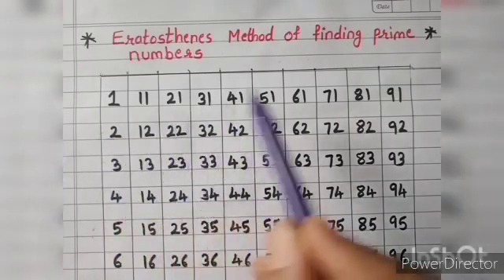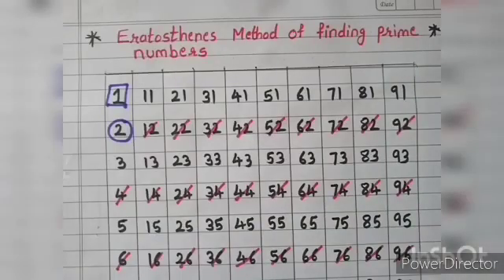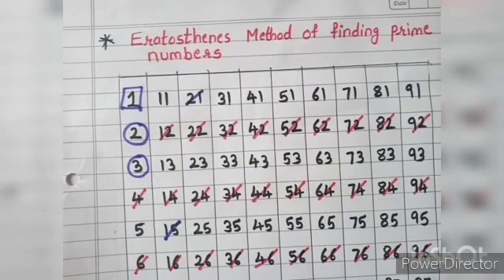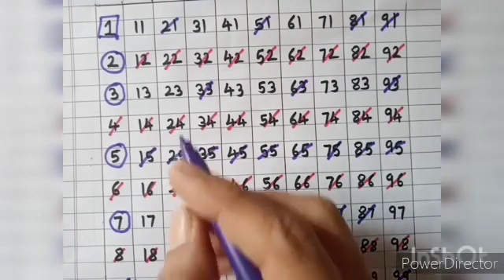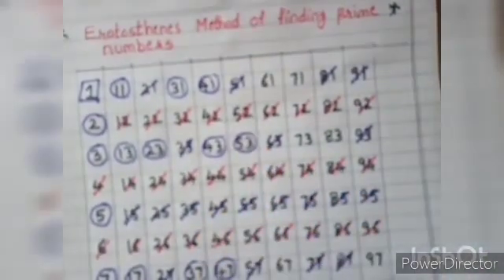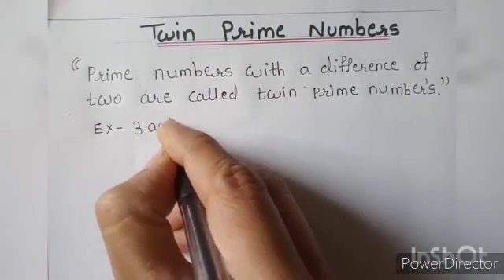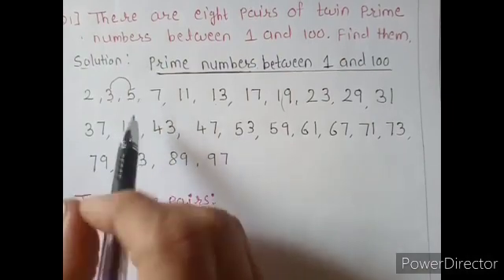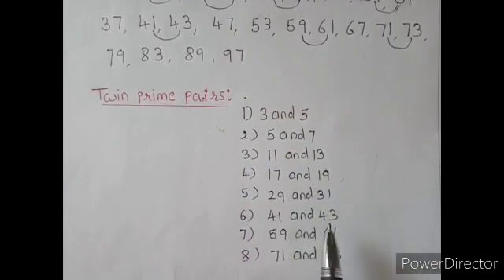STD- V Subject- Mathematics Topic- L-8 Multiples and Factors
Date: 14/12/2020
Std- V
Subject- Mathematics
Topic- L-8 Multiples and Factors
Video-6
In this video you will learn how to find prime numbers by using Eratosthenes method.